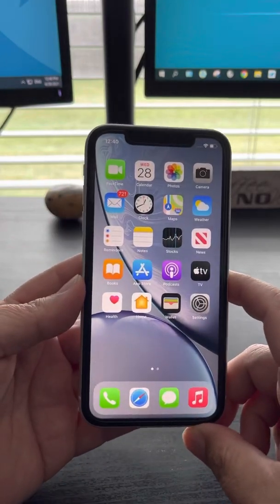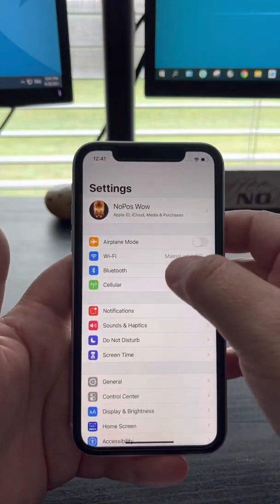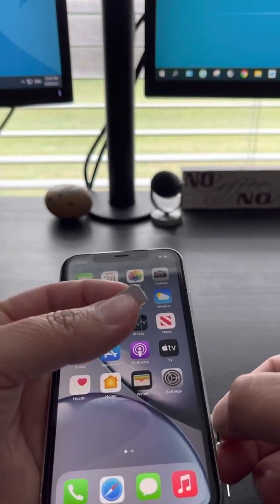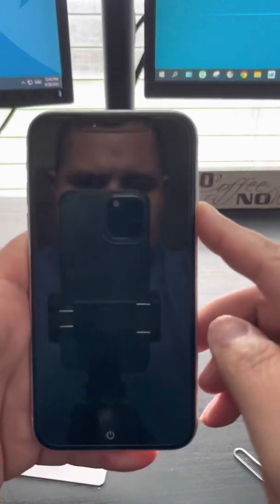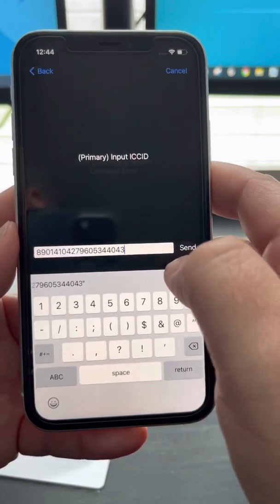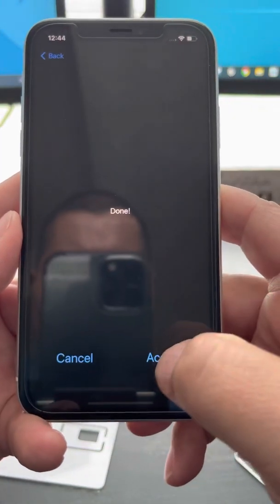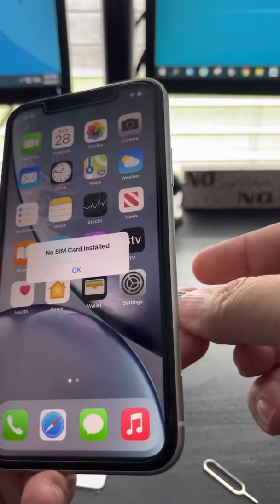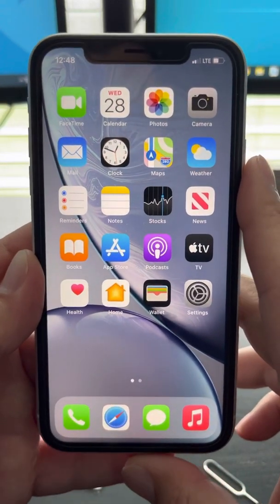🚨 Sim Not Supported Solution (Smart Sim Unlock Card) for iOS 14.7.1 or IOS 15 Beta testing🔥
Please fallow step by step for error message Sim Not Supported  after you update to iOS 14.7.1 or IOS 15 Beta Testing. This Video shows iOS 14.5  but it’s the same process for iOS 14.7.1 or Newer.

Sim Not Supported Solution for iOS 14.7.1 or IOS 15 Beta Testing.

1. Make sure you update to iOS 14.7.1 or Newer first.

2. Connect to WIFI, Do Not Used your Hot Spot from your cellular provider.

3. For Customer only, I will provide you with an active Iccid.